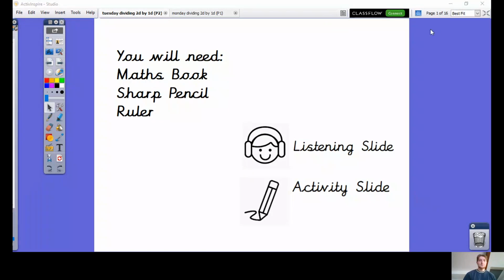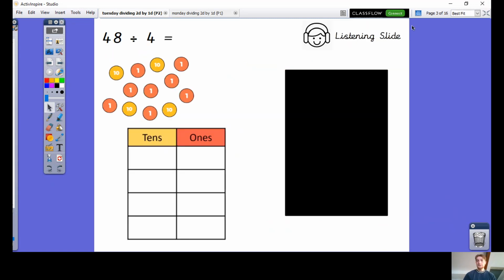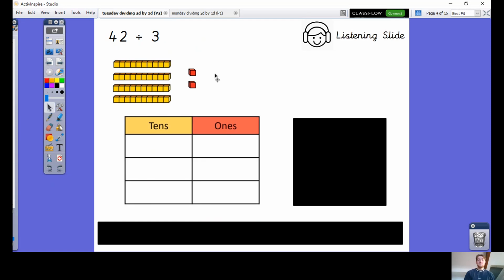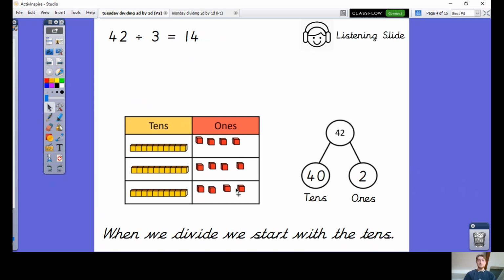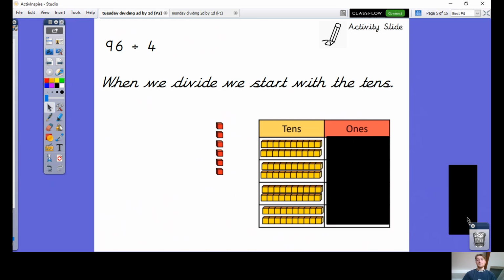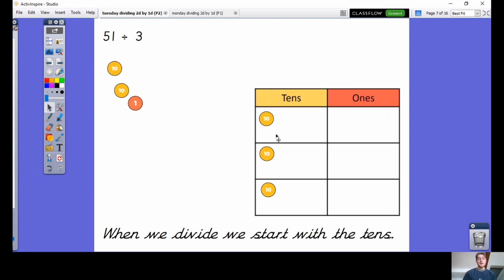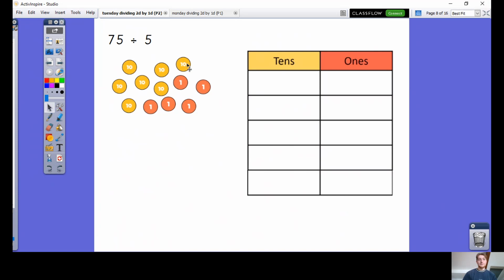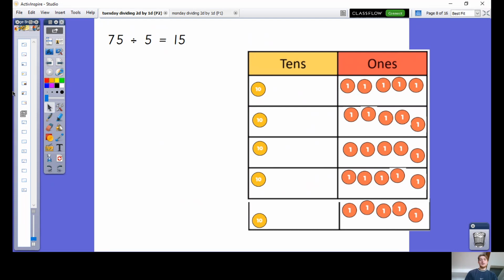Year 3: Tuesday 26th January: Maths (Multiplication and Division)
Dividing 2 digit numbers by 1 digit numbers (part 2).